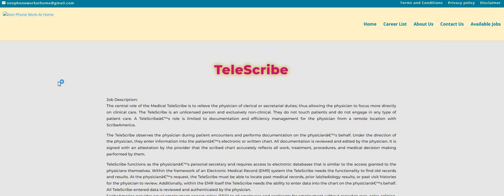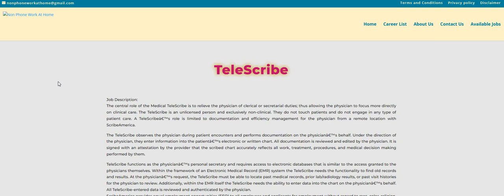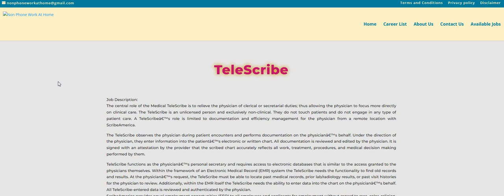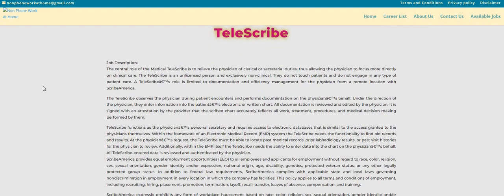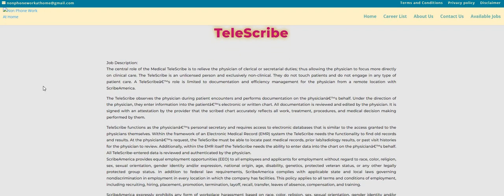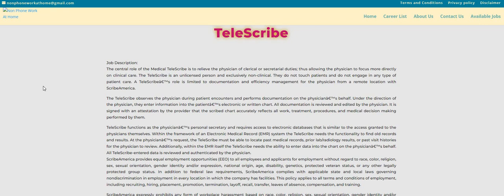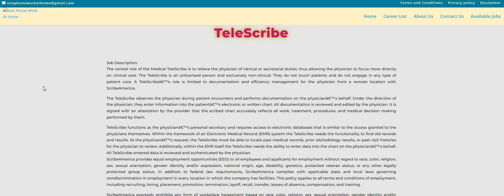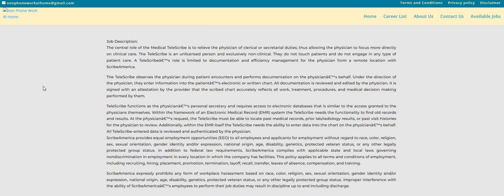Non Phone | No Experience | Part Time Job | Best Work From Home Job | Remote 2022 | Online Jobs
Non Phone | Part Time Job |  | Best Work From Home Job | Remote 2022 | Online Jobs Hiring Now | In this video I am discussing a non phone part time work from home job. I did not see any state restrictions on here. I did not see where you needed any experience. Please remember to do your own research.